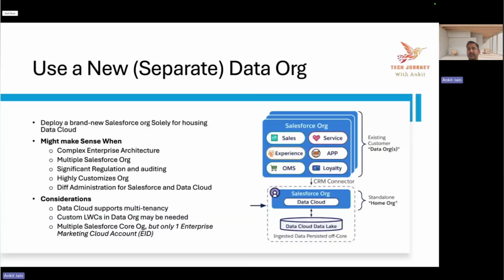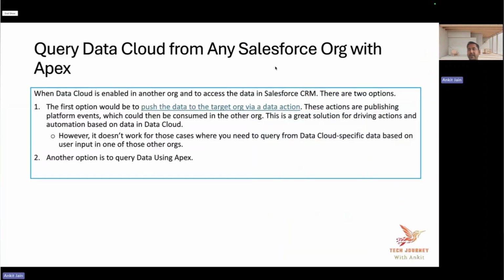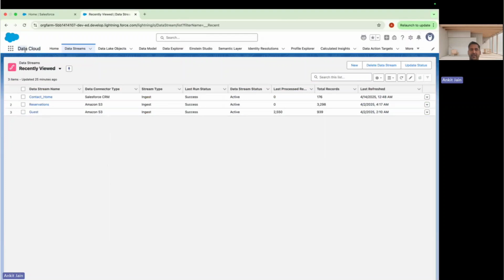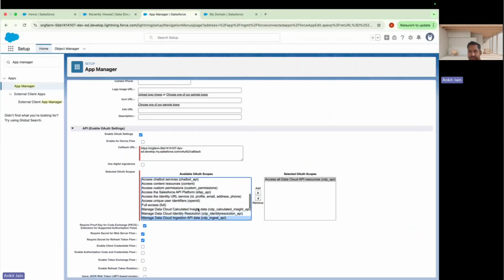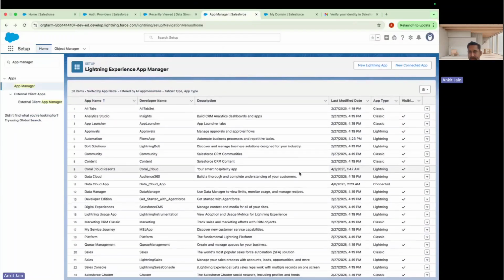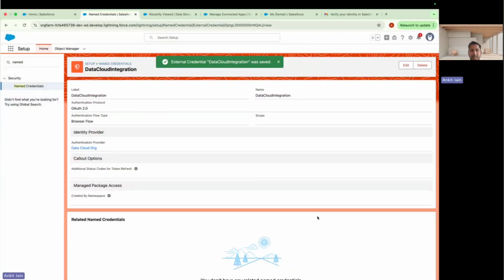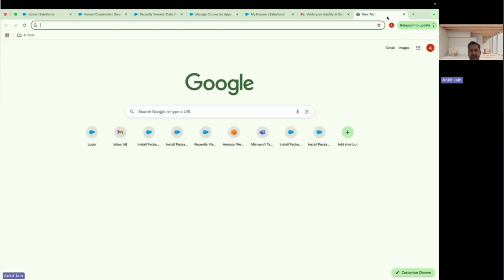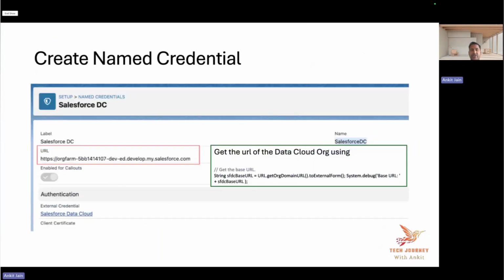Data Cloud | Integrate Salesforce Org with Data Cloud Org | Query Data Cloud from Salesforce Org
For the org where Data Cloud is enabled, you can directly access that data. This can be via Flow or Reports, SOQL queries in Apex, the ConnectAPI namespace in Apex, or enrichments. Everything is natively available.

When Data Cloud is enabled in another org, the situation is different. The first option would be to push the data to the target org via a data action. These actions are publishing platform events, which could then be consumed in the other org. This is a great solution for driving actions and automation based on data in Data Cloud. However, it doesn’t work for those cases where you need to query from Data Cloud-specific data based on user input in one of those other orgs. But you can do this with Apex.